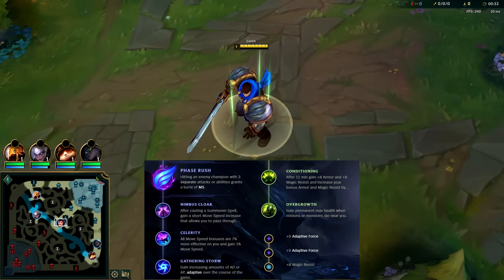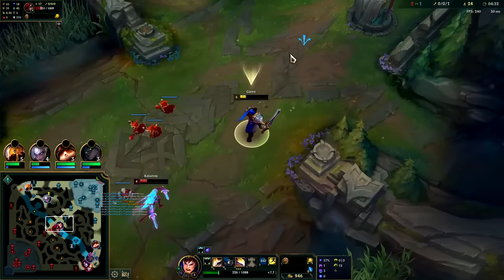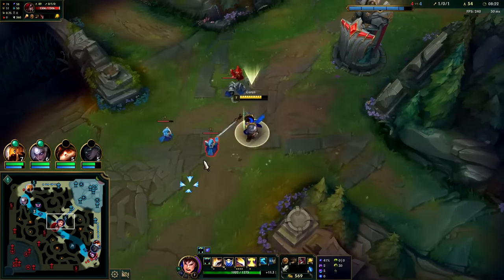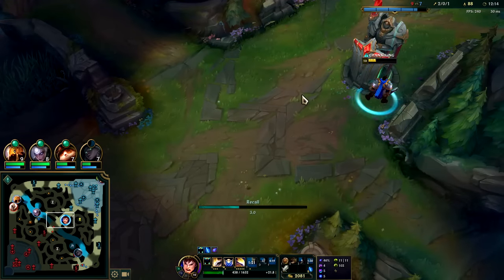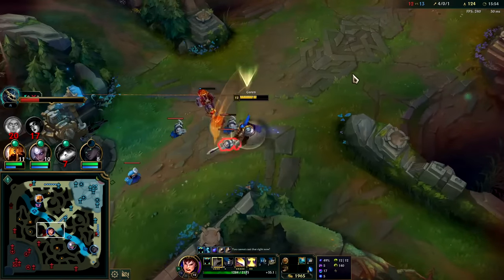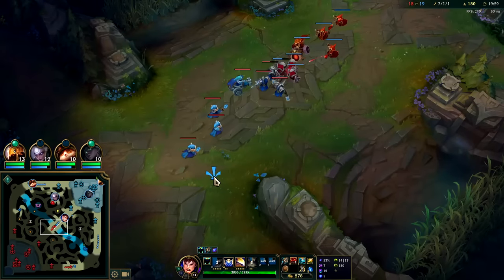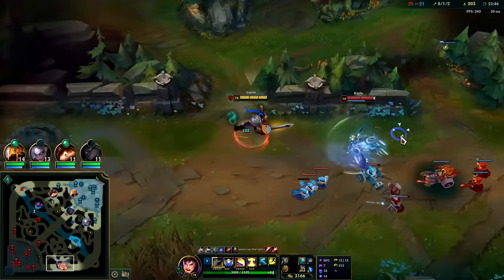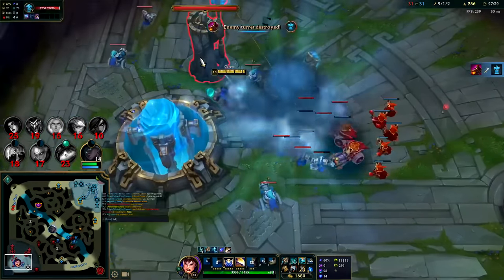THIS IS WHY GAREN MID IS TOP 10 (BEST BUILD/RUNES) | Garen Beginners Guide League of Legends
THIS IS WHY GAREN MID IS TOP 10 (BEST BUILD/RUNES)
Garen Beginners Guide Season 13 League of Legends